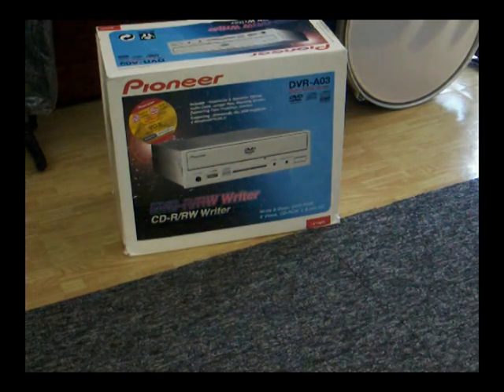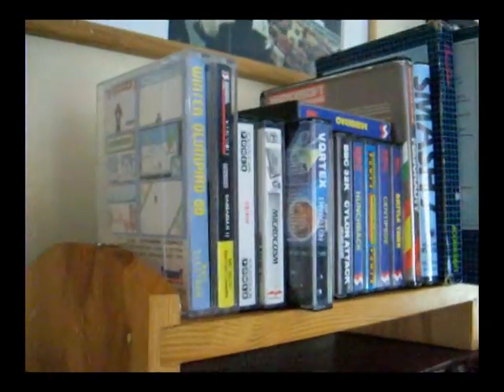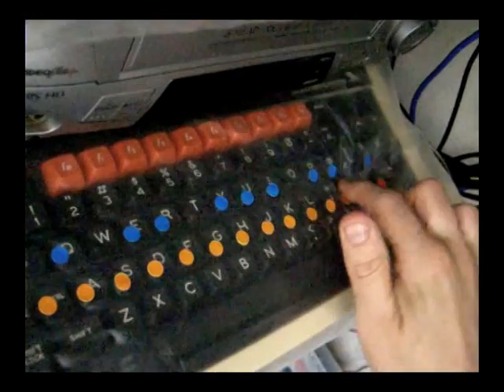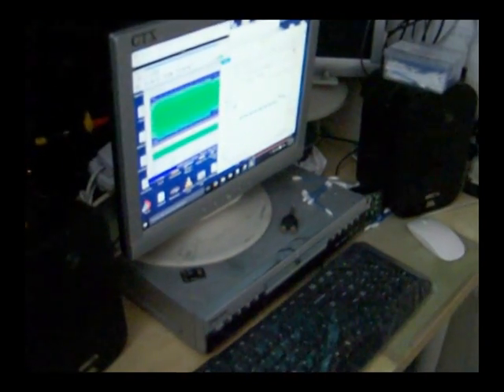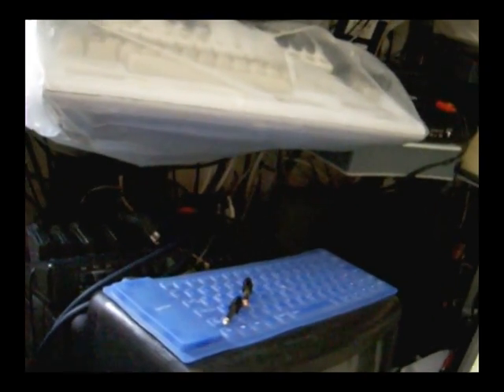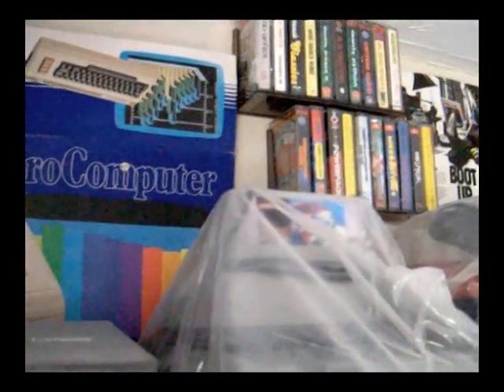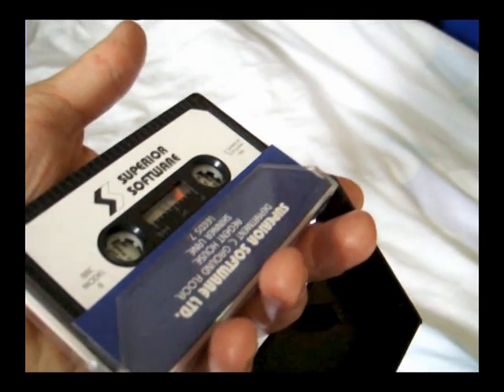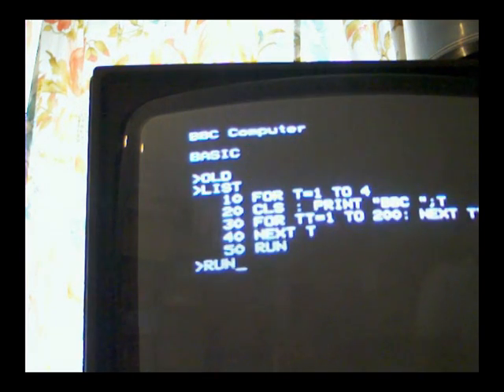BBC Micro tape loading issues!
1970s: Audio tape, 1980s: CD... Data storage couldn't get away from the hifi.